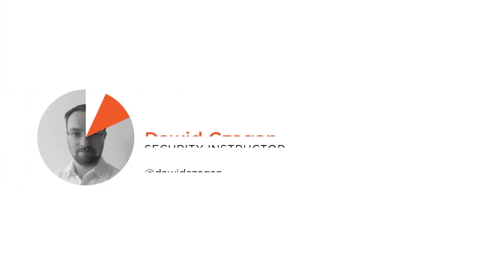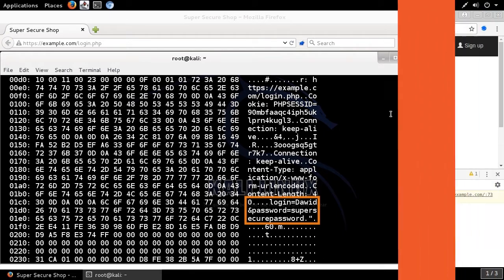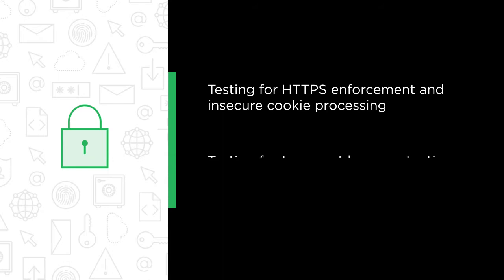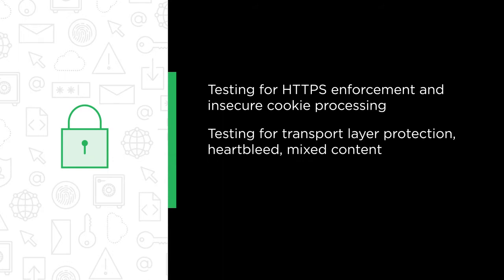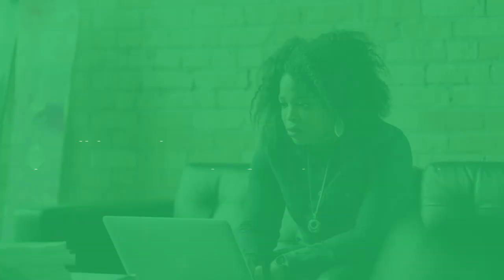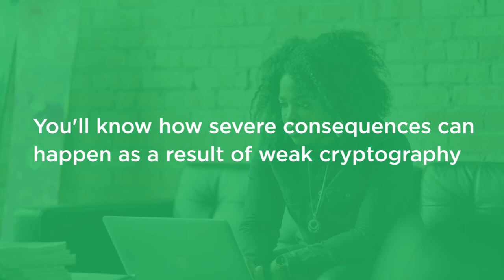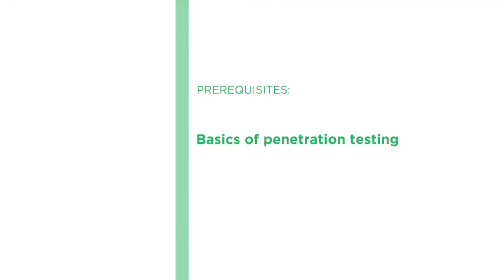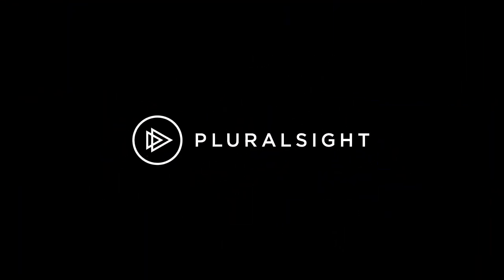Pentesting Skills: Web Application Cryptography Course Preview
Join Pluralsight author Dawid Czagan as he walks you through a preview of his "Web Application Penetration Testing: Weak Cryptography" course found only on Pluralsight.com. Build your technology skills with Dawid’s help by learning how to test for weak cryptography in modern web apps with HTTPS, cookie processing, and more. Visit Pluralsight.com to start learning Pentesting skills today!